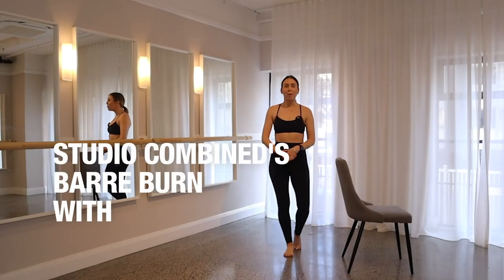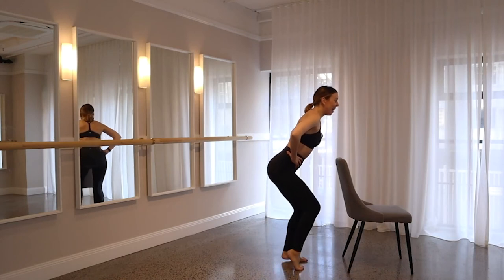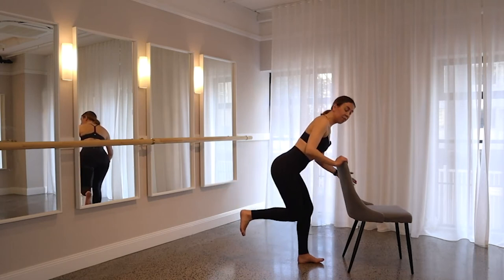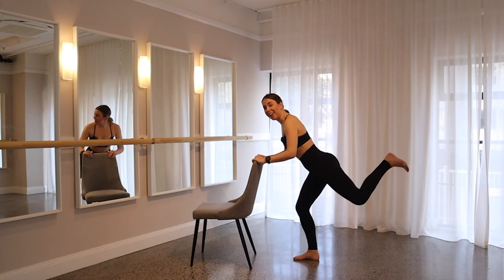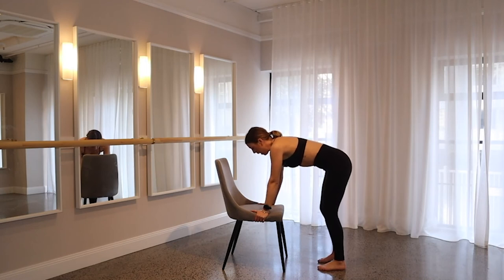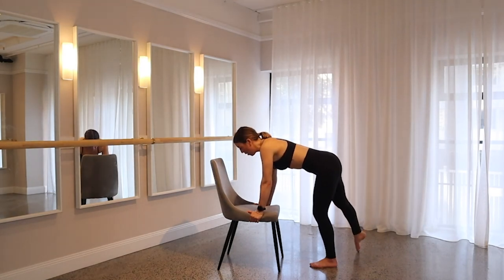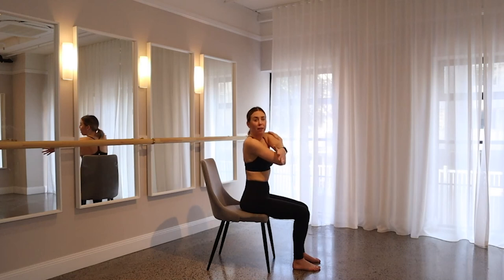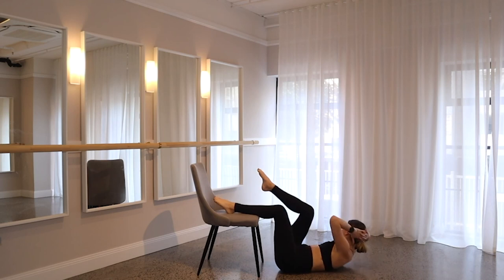WORK OUT WITH US | @STUDIOCOMBINED'S BARRE BURN | MEDIUM SWEAT 💦💦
Be ready to burn with this Barre workout from @PilatesWithLottie and @StudioCombined.
Have fun, take care and ALWAYS seek medical advice if you have any concerns. You’ve got this!